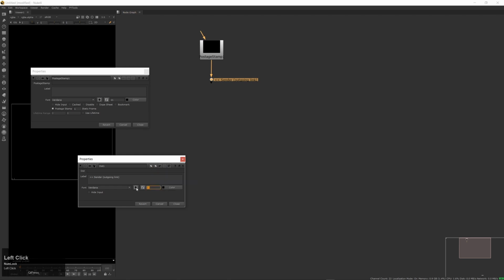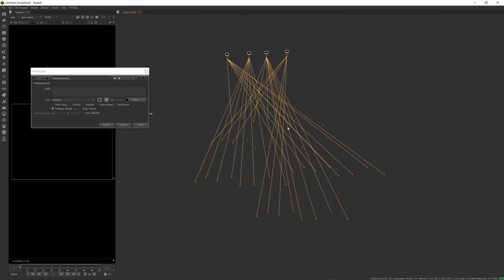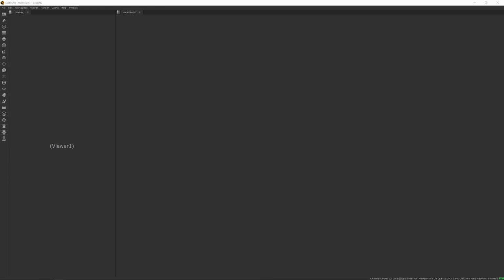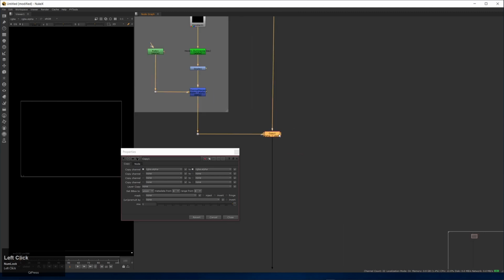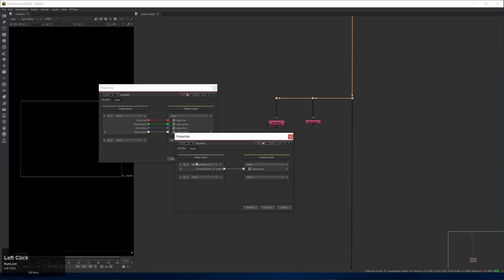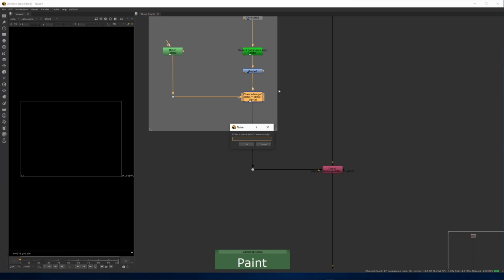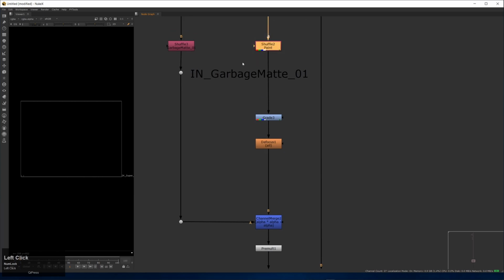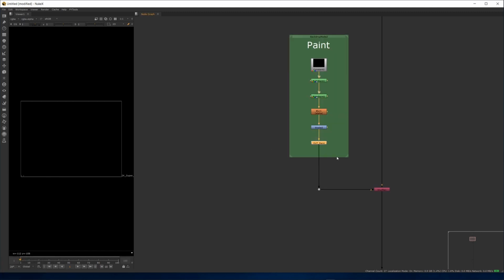The AG's Way Nuke Compositing | Introducing my first shared tools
CHAPTERS :
0:00 - Intro
0:36 - First Tool
4:44 - Second Tool